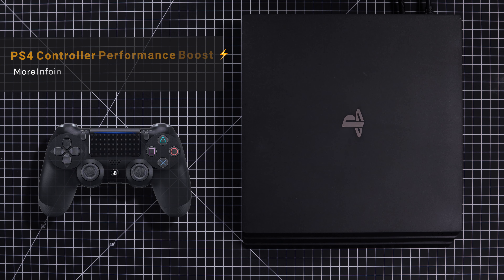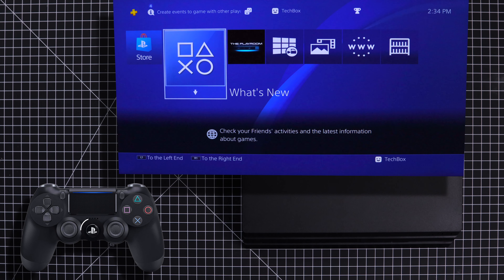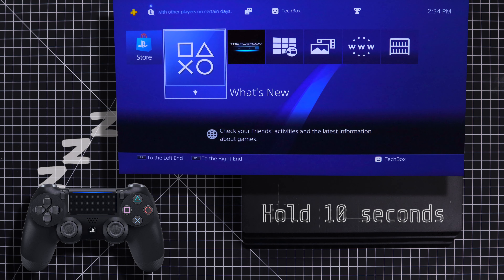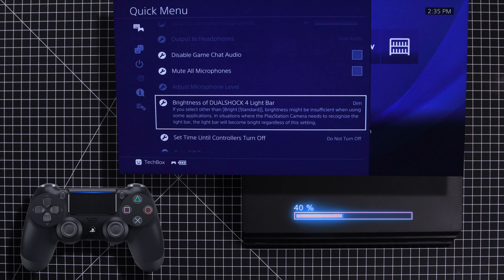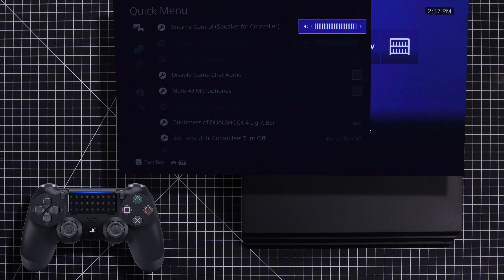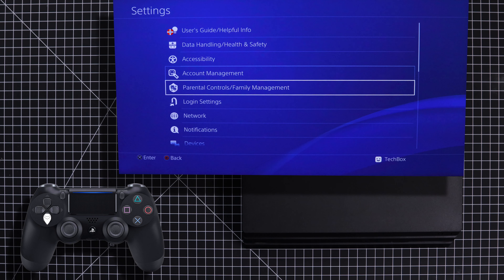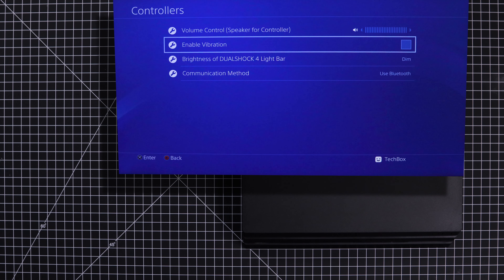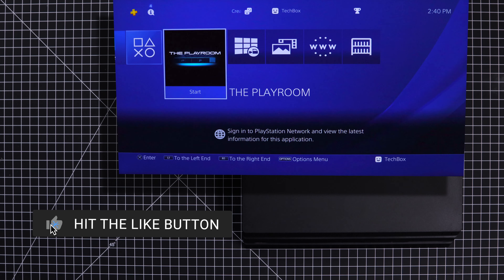How to Increase PS4 Controller Battery Life | Tips and Tricks | Battery Performance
If your PS4 controller battery drains fast and doesn't last long anymore, stay tuned cause in this video you will learn some very important PS4 controller tips and tricks on How to improve the overall performance of your PlayStation 4 controller, and How to Increase the PS4 Controller Battery Life so you can stay in the game longer without stopping to recharge.

So the first tip is an obvious one.
And that’s going to be turning off your controller to conserve battery life.
And the best time to do this is in between gaming sessions
Or while you’re watching a show.
To do this, simply press and hold the home button until the quick menu pops up.
Next, click on sound and devices
Scroll down to the bottom
And click on turn off device
Or you can hold the home button for 10 seconds
And this will turn off the controller as well

Next, we’re going to be adjusting the brightness of the light bar on the controller.
And to do this, go back to the quick menu
Click on sound and devices
Scroll down to Brightness of Dualshock 4 Light Bar
And select Dim
So on this setting, You are going to get an extra 1 hour and 20 minutes of battery life.

Now for the next one, you probably won't see as big of a difference in battery life, but it will still add a little something to the end result.
So let head back over to the quick menu
And at the top of the menu
Select volume control
Now go ahead and turn this all the way down to its lowest setting.

And For the final tip.
This is the one that will make the biggest difference in battery performance.
And that is... turning off the vibrations in your PS4 controller
To do this, go into your Settings tab
Scroll down and click on Devices
Next select Controllers
And here you can Disable the Vibrations

Keep in mind with this setting turned off
the Battery performance gains
will vary depending on the type of games you play
and the different play styles of certain gamers
But if I were to guess
you will probably see a 2 - 4 hour increase in battery life

Also, if you have any questions
Leave it in the comments section down below